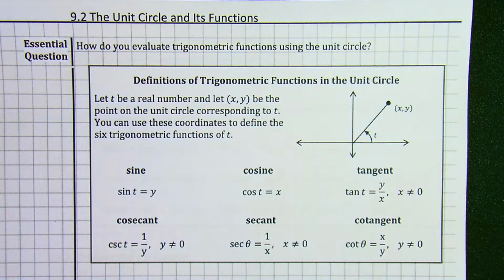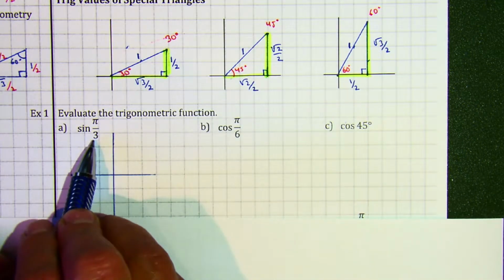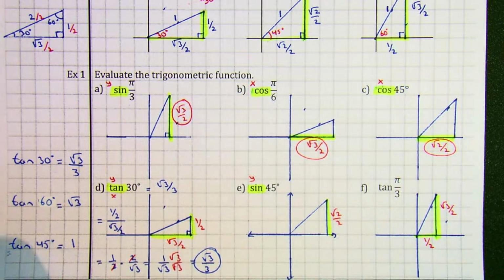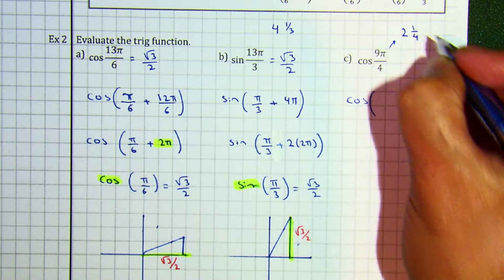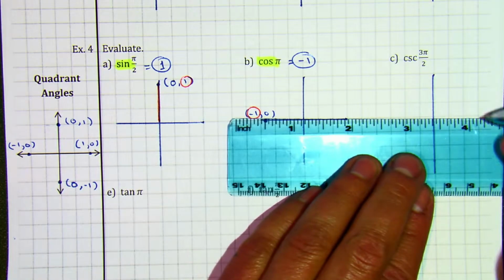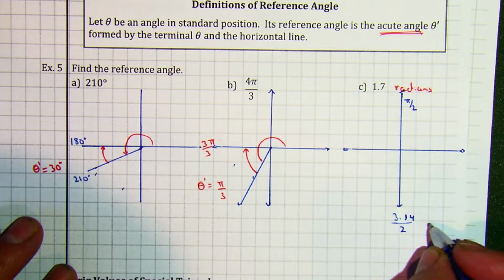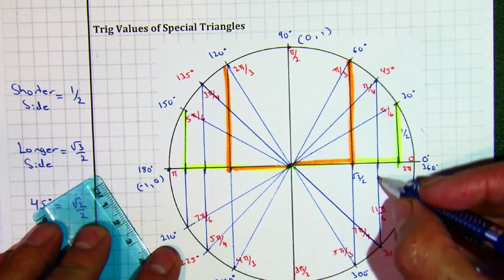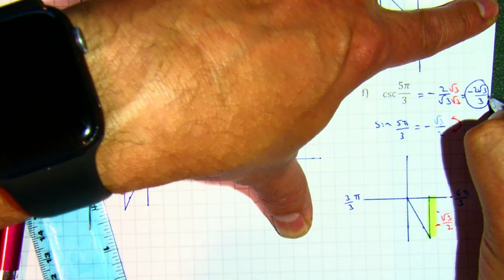PreCalculus 9.2 The unit Circle and Its Functions